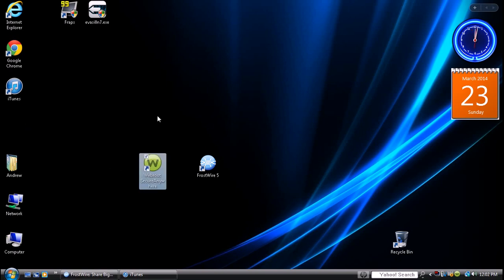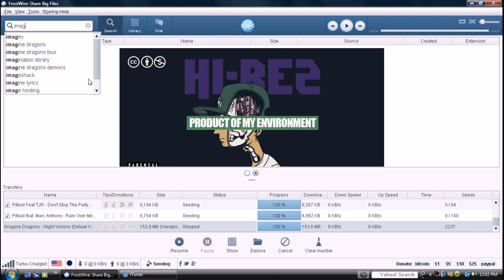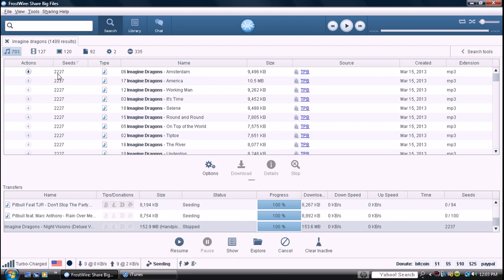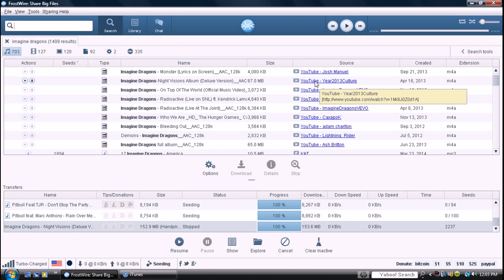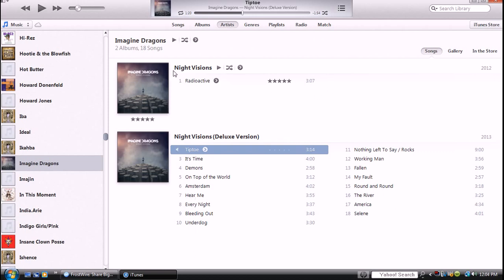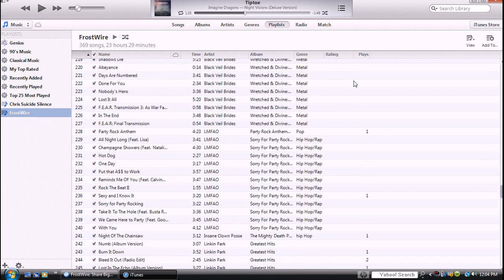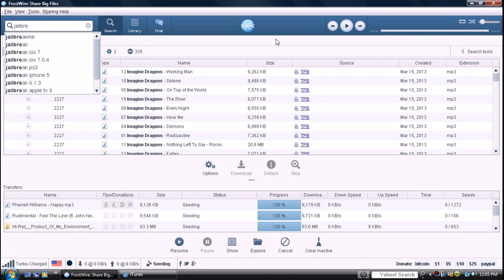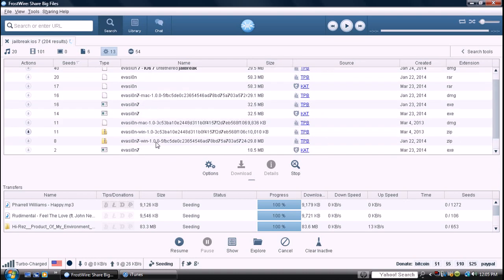Download Free Music With FrostWire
Hello Youtube viewers! This is a special video that shows you how to add any song to your itunes library for free! This is 100% legit and working. Not just music, but you can also download movies, youtube videos, songs, images, documents, programs, and torrents all for free! Iv scanned the FrostWire program several times during use to ensure there were no viruses. The program is completely safe and virus free. i worked very hard on this video.

WARNING: If you do not cloak yourself from being detected by moderators and authorities that may be watching your every move, you may end up going to court, paying for everything you've downloaded, or even going to jail in some cases. I will put out a video on how you can make yourself invisible when using this program to prevent you from being detected.

NOTE: this is illegal downloading. Try at your own risk. I am not responsible for anyone getting fined or going to jail over this.